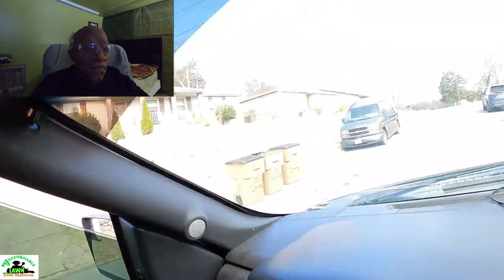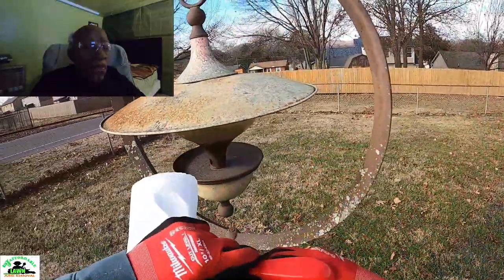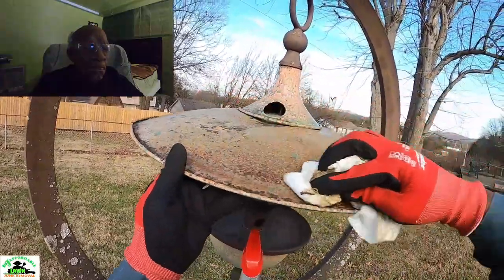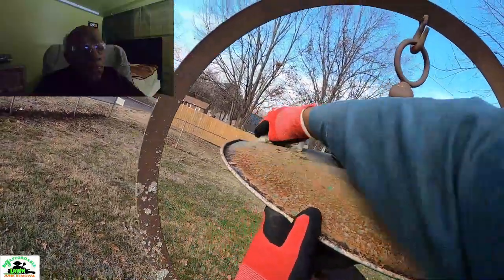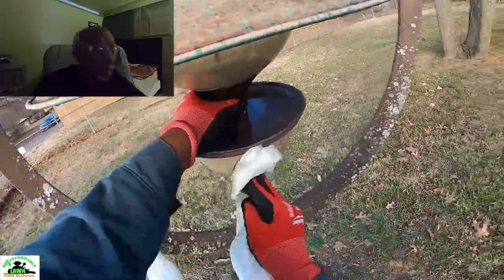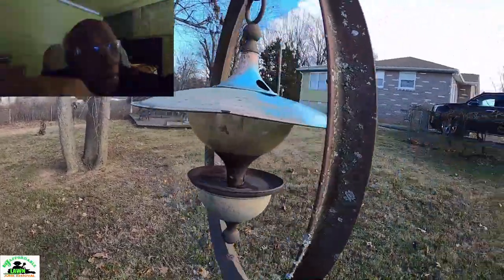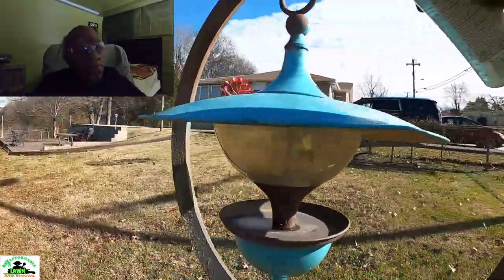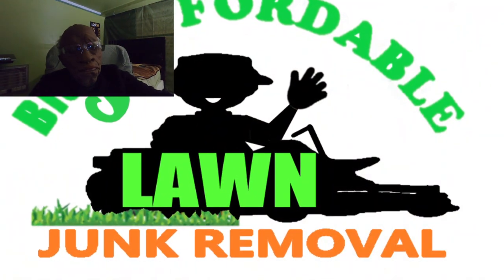BIRD FEEDER with MR.LIVINGSTON (PAINT)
MORE MR. LIVINGSTON